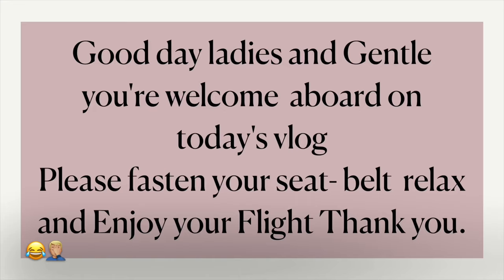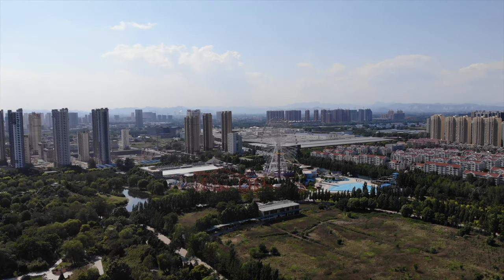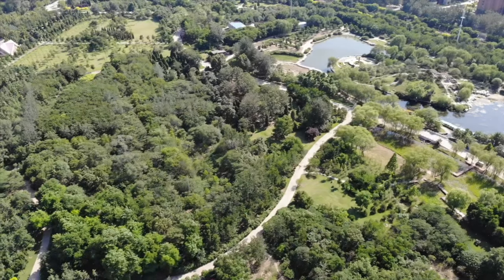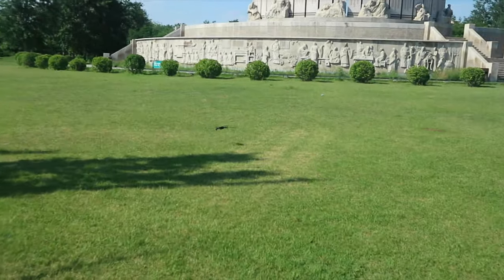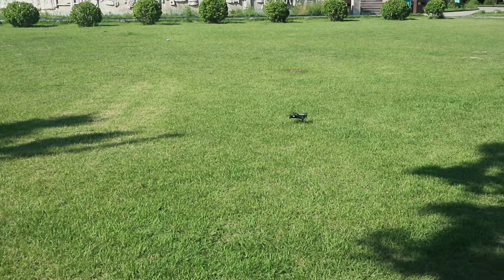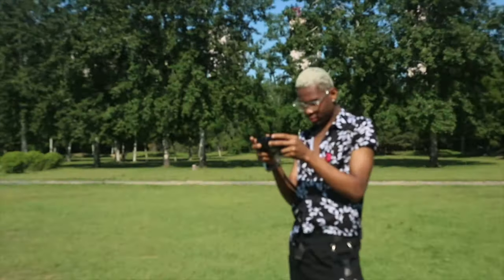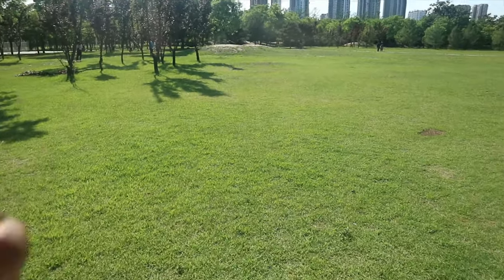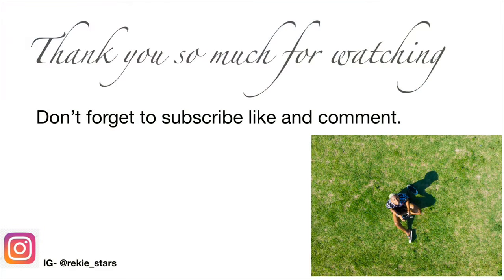Dronies | I Almost clashed with the kites！